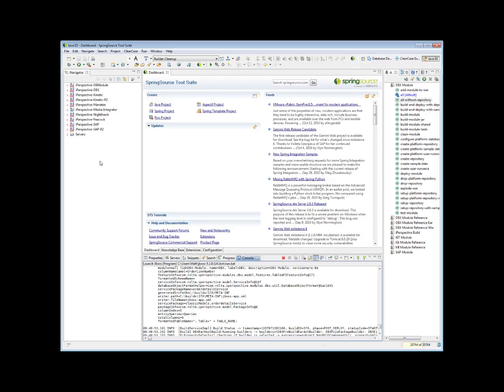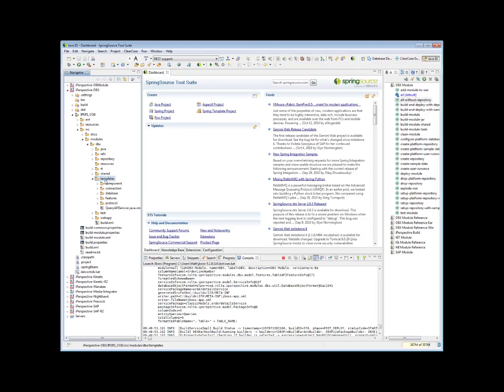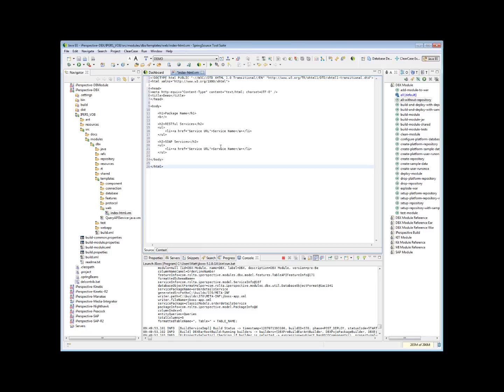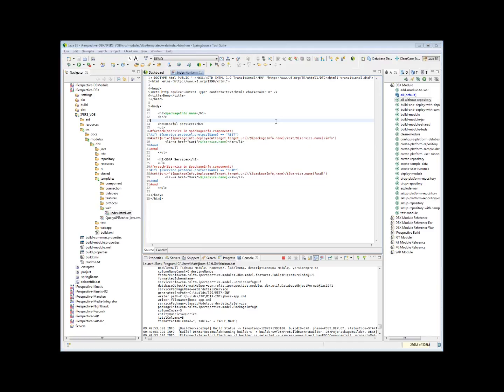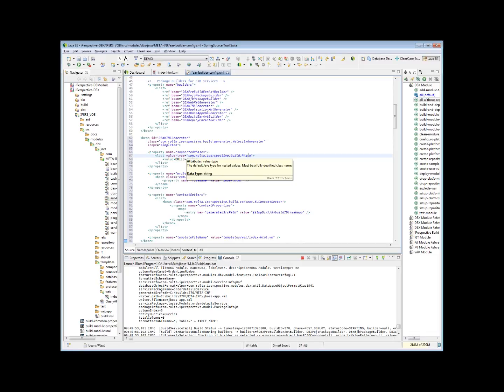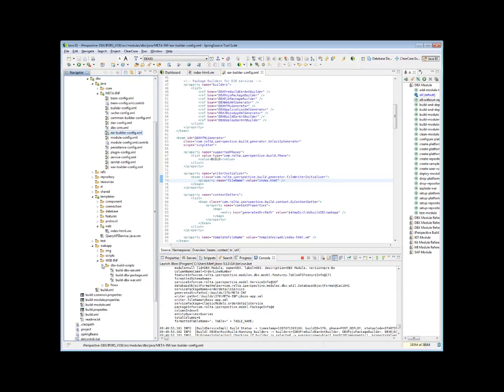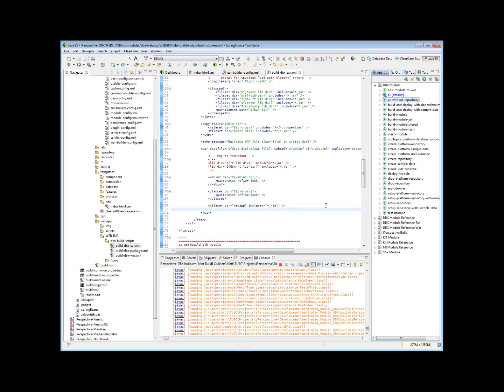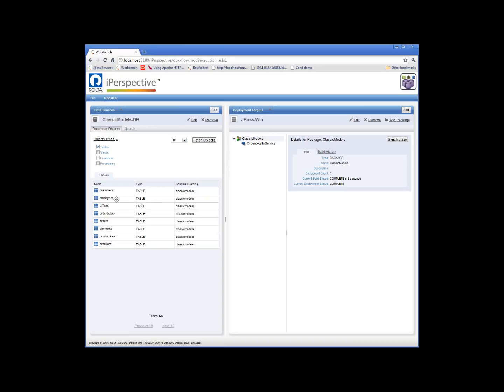iPerspective - Adding Templates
Matt Mendrala demos how to add new templates to generate new types of code with iPerspective